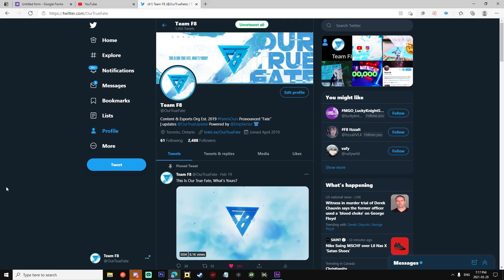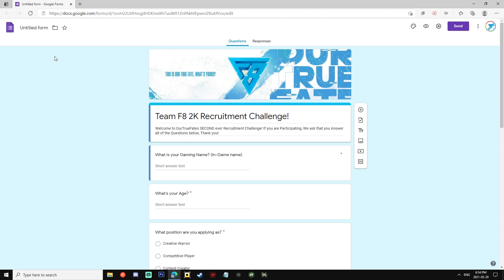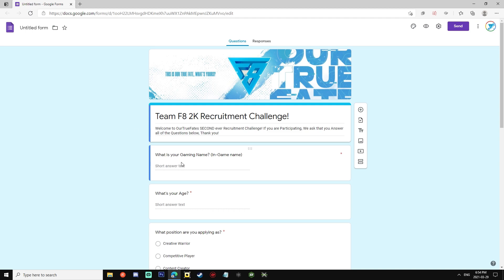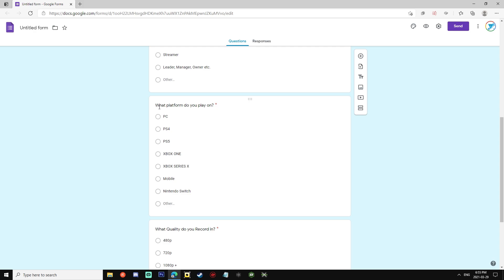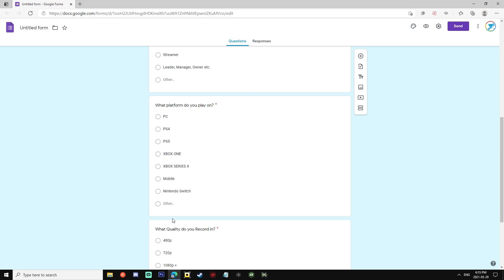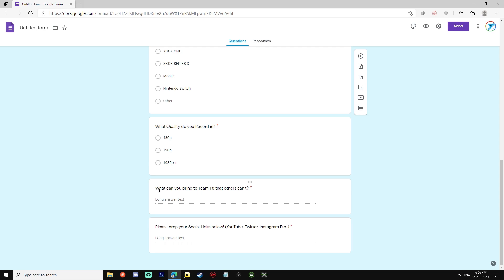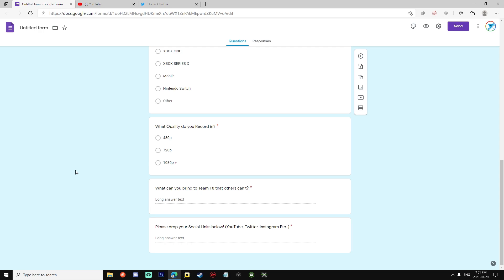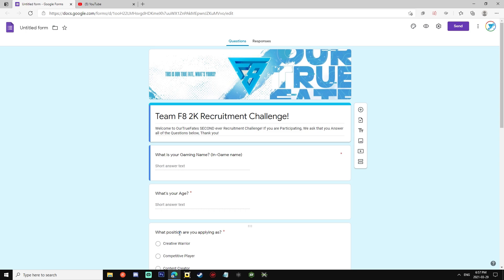How to join Team F8 (Join a Fortnite Clan)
Here is the Recruitment Challenge Form, be sure to fill it out guys and we are excited to see you go for our Organization!

(𝙊𝙬𝙣𝙚𝙧𝙨 𝙖𝙣𝙙 𝙈𝙖𝙣𝙖𝙜𝙚𝙢𝙚𝙣𝙩)
𝙁8 𝘽𝙤𝙪𝙟𝙚𝙚: